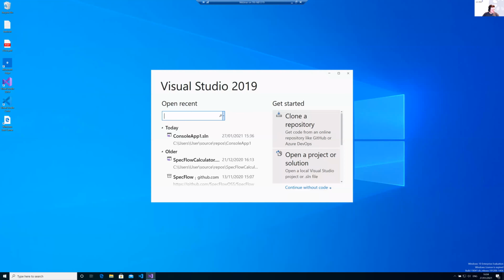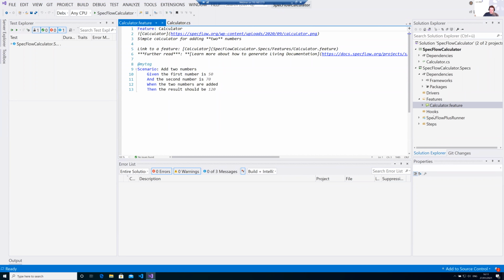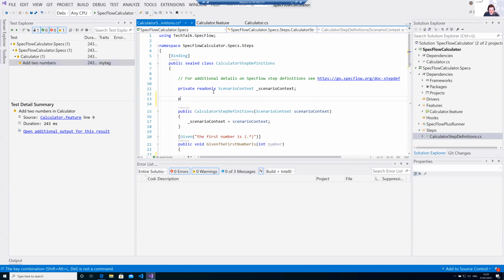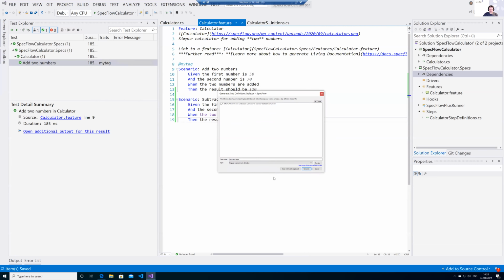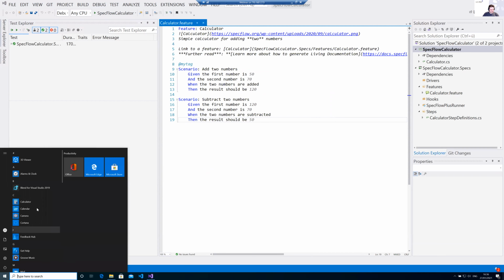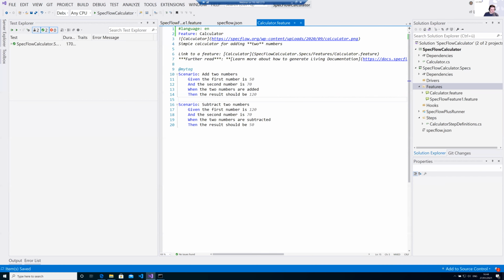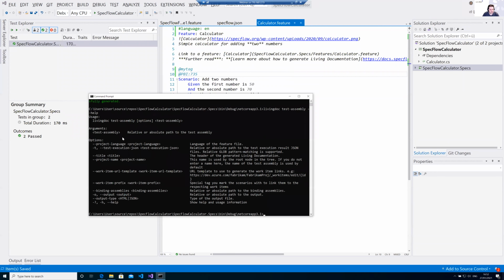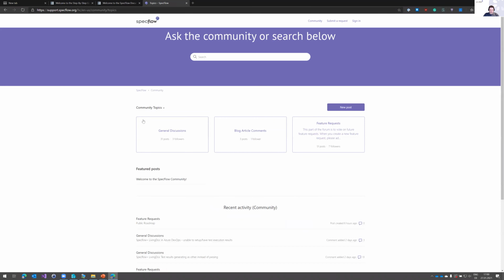Onboarding Webinar - 2021-01-27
This is the recording of our SpecFlow Onboarding Webinar from 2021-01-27.